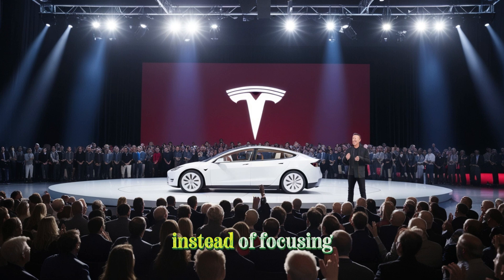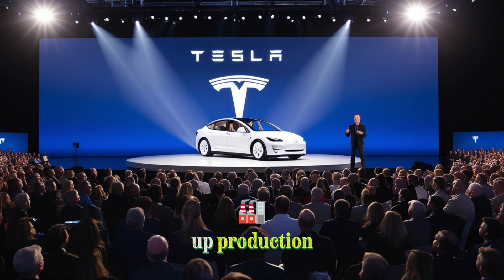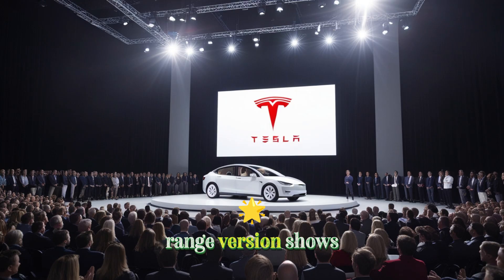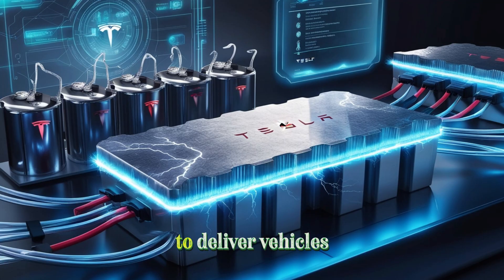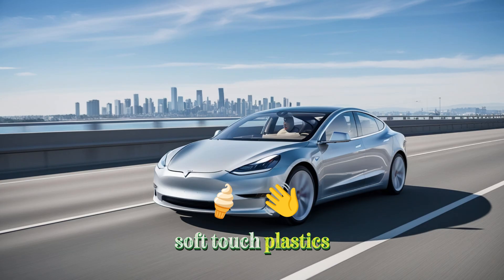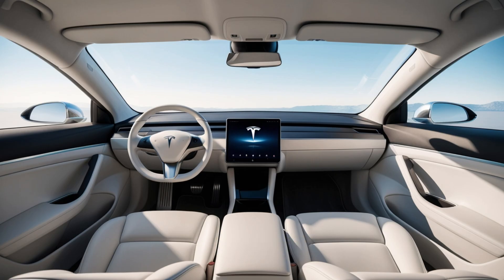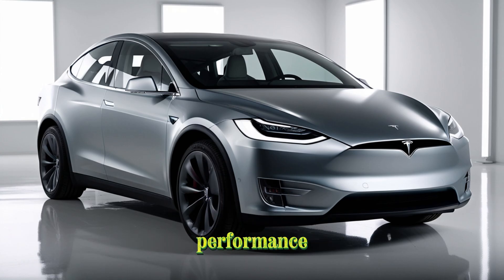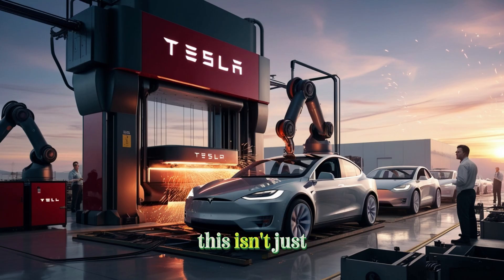“Tesla’s $15,990 Model 2 Long Range Is Changing Everything — Elon Musk’s Most Affordable EV Yet!”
The world is about to witness another major leap from Tesla — and this time, it’s not a luxury vehicle or a space mission, but an affordable electric car that could change the future of driving forever. Meet the Tesla Model 2 Long Range, a compact yet powerful EV designed with one goal — to bring clean, high-performance electric mobility to everyone.

In this video, we explore everything you need to know about Tesla’s upcoming Model 2, including its rumored $15,990 starting price, its new aluminum-ion battery technology, and the revolutionary Gigapress unboxed production process that’s transforming Tesla’s manufacturing system. From improved safety and comfort to a spacious interior and futuristic design, the Model 2 is shaping up to be one of Tesla’s most practical and innovative vehicles yet.

You’ll see how Tesla is focusing less on fancy shapes and more on real-world usability — creating a taller, more spacious crossover-style EV that fits families, commuters, and new electric car buyers. The redesigned cabin features flat floors, a panoramic glass roof, advanced ambient lighting, and a minimalist interface with both touch and physical controls — showing that Tesla is listening to customer feedback like never before.

But the biggest surprise lies under the hood — or rather, under the floor. Tesla is rumored to be moving beyond lithium batteries entirely, testing next-generation aluminum-ion cells that charge faster, cost less, and offer higher safety levels. If true, this could make the Model 2 not just the cheapest Tesla ever, but one of the most efficient EVs in the world.

We’ll also look at how Elon Musk and the Tesla team are preparing for massive demand, with plans to use the Texas Gigafactory’s 50,000-ton Giga Press to streamline production, lower costs, and deliver cars faster than ever before. The combination of smart design, cutting-edge batteries, and industrial innovation could make the Model 2 the car that finally brings electric vehicles to the global mainstream.

Whether you’re a Tesla fan, an EV enthusiast, or just curious about how affordable electric cars are about to change everything, this video will give you a deep look into what could be Tesla’s most important project yet.

Stay tuned as we break down the Model 2’s design, technology, performance, and pricing — and see how this small but powerful car could start a huge shift in the automotive world.